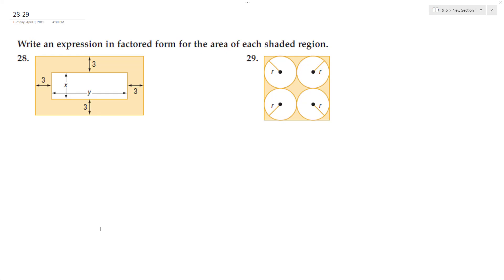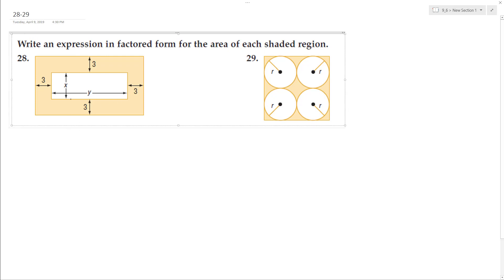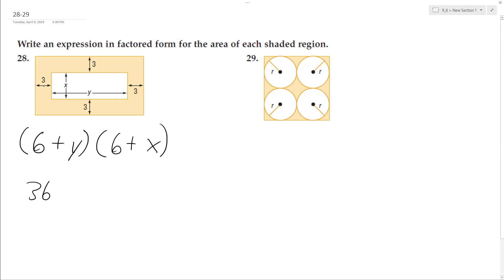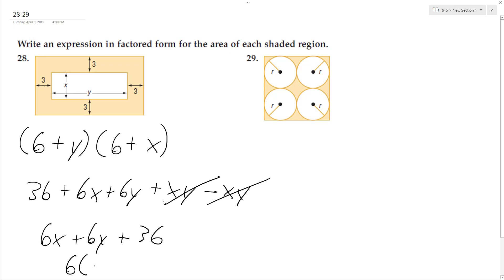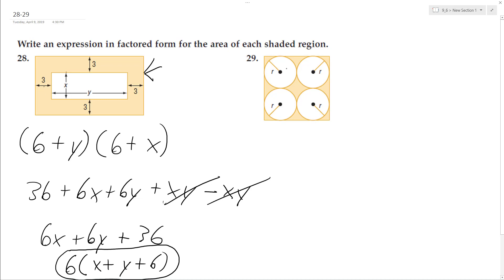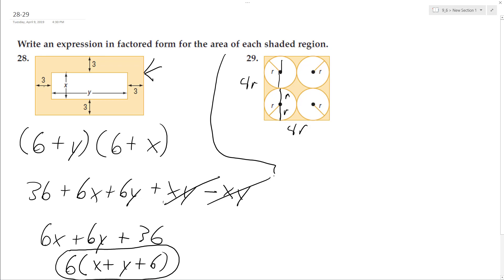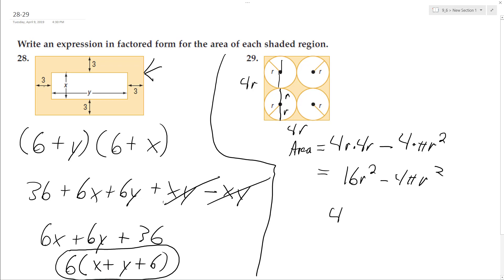Write an expression in factored form for the area of each shaded region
Write an expression in factored form for the area of each shaded region. A rectangle, a square with 4 circles inside of it.